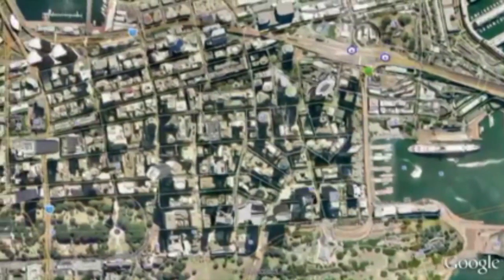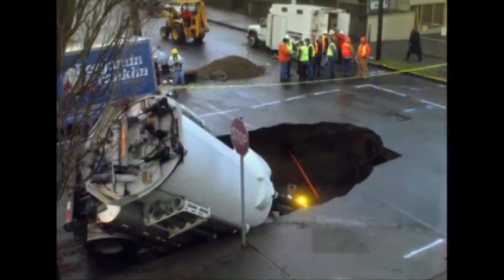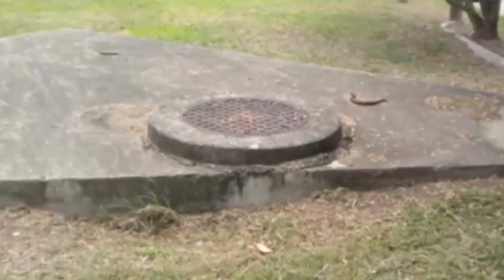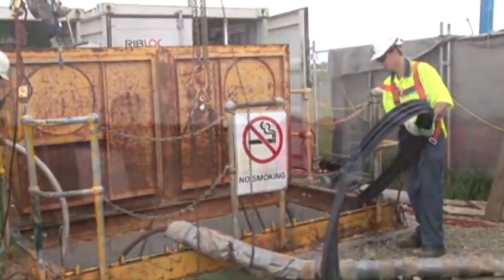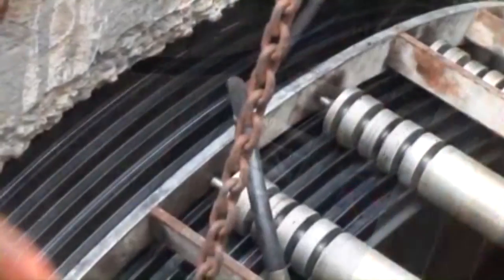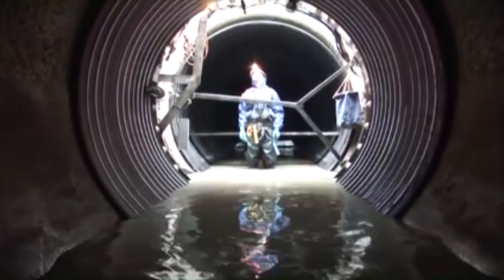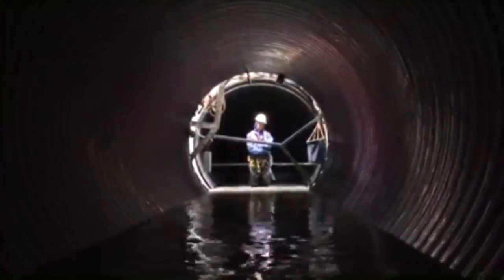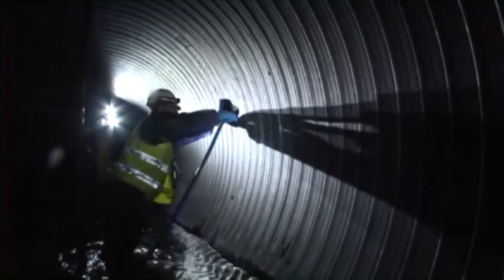Worlds Largest Spiral Wound Pipe Renewal - NGRS Project - Interflow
Exhibited at Sydney’s Powerhouse Museum, we installed the world’s longest and largest continuous spirally wound pipe liner. To give you an idea of its size, the liner was 633m long, 2.4 metres in diameter, and weighed almost 100 tonnes!

As part of a major rehabilitation project in Sydney, we successfully renewed an integral part of the city’s sewer system using trenchless technology. This innovative method gave ground crews the ability to conduct vital sewer repairs, without digging up established roads and infrastructure, minimising disturbances for surrounding communities and the environment.